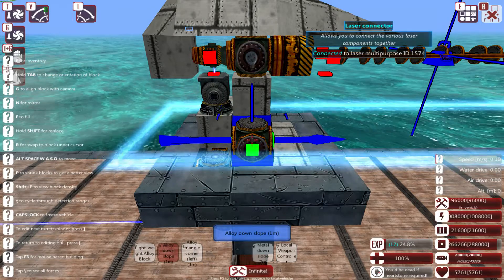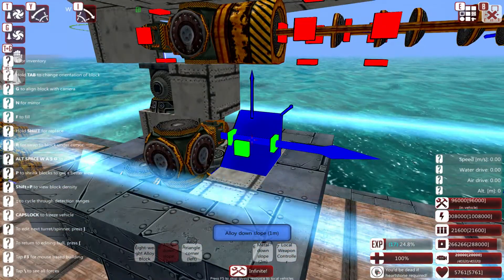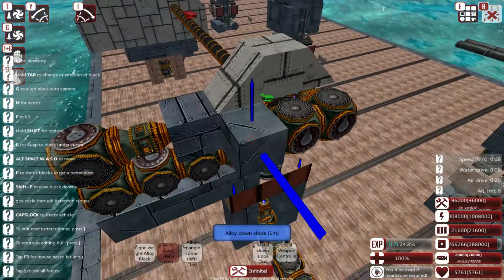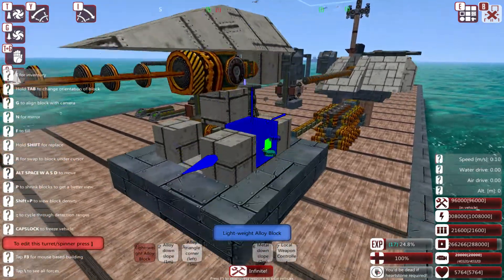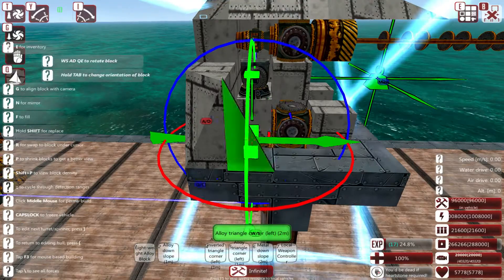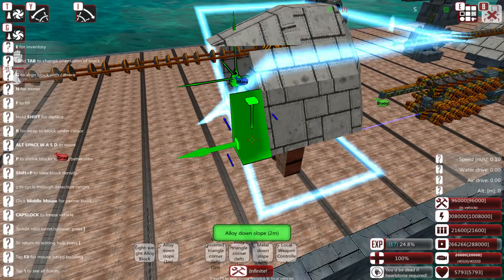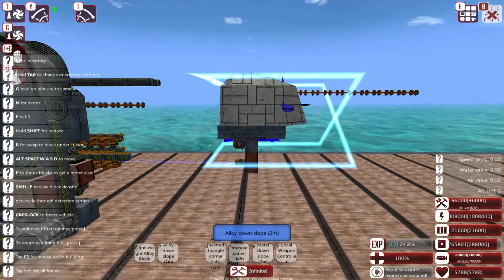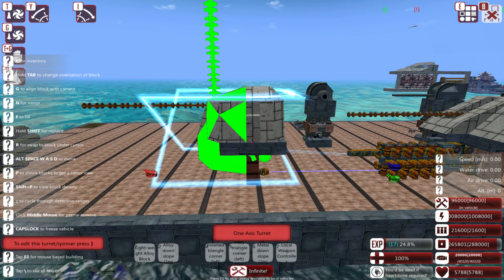From the Depths Season 2, Episode 1, Laser Turrets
And we're back with From The Depths! I really haven't played this in forever, and I'm super excited to get back into it! Today we're working on a two-part turret laser system for our new patrol craft!